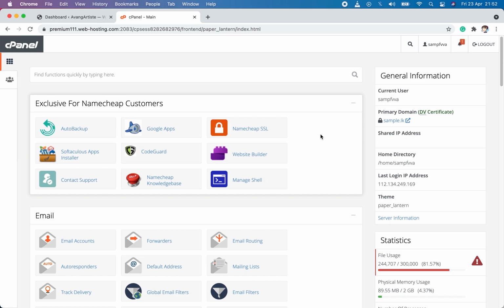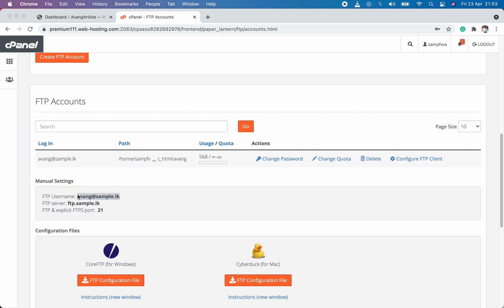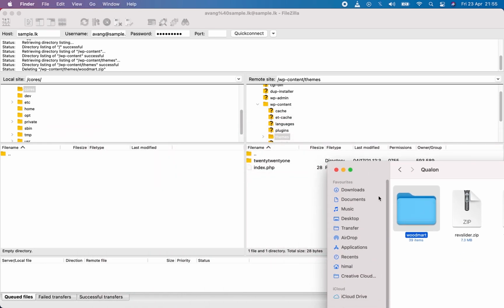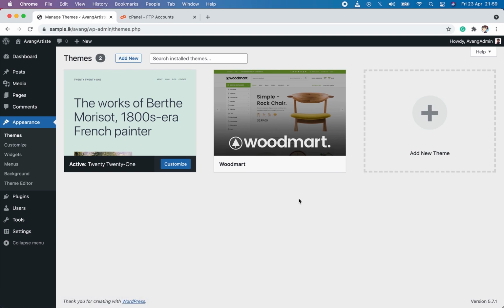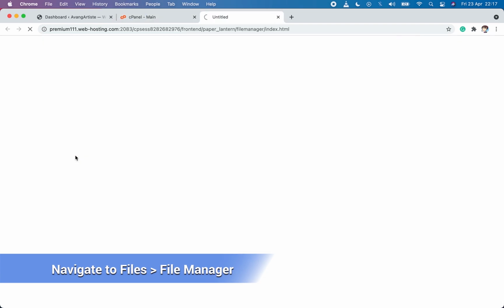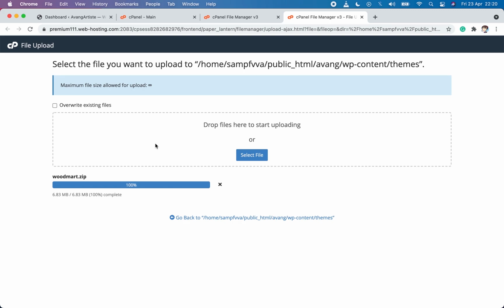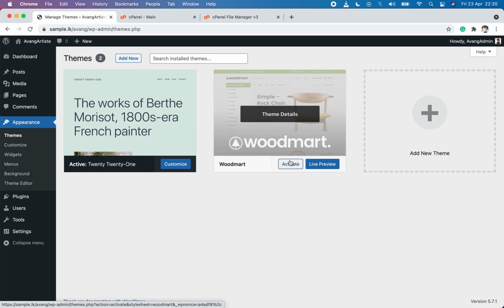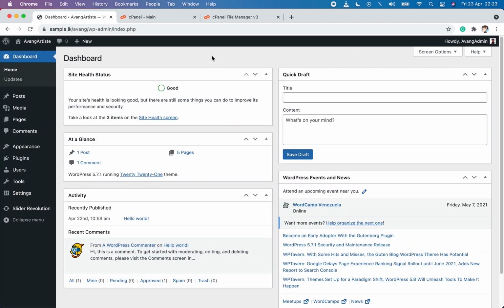How to install themes and plugins on WordPress through FTP and Cpanel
This is the second video of How to install themes and plugins on WordPress tutorial. In the first video, we showed you how to install plugins and themes through the WordPress dashboard. But sometimes you’ll find it hard to install heavy themes or plugins that have a larger file size because of timeout errors or connection issues.

Today, we’re going to give a solution for that by showing you how to add themes and plugins through an FTP connection or the Cpanel. First, you need to be logged into your web hosting account’s Cpanel or FTP account to start the process.

We recommend the FileZilla FTP client for logging into your FTP account, but feel free to use any tool you’re familiar with.

The theme we’re using today is the Woodmart theme from ThemeForest. It’s a premium theme which you’ll need to buy first. But there are plenty of other free WordPress themes that you can download and install on your website.

Follow the steps on the video or the steps below

STEPS:

Install theme and plugin from FTP
- Log into your web hosting account’s Cpanel
- Navigate to Files -- FTP accounts
- Create a new FTP account
- Connect using an FTP client like Filezilla
- Go to the wp-content -- themes folder to upload the theme
- Drag and Drop the extracted folder into the themes directory
- Log in to the WordPress dashboard and go to Appearance -- Themes
- Click on Activate to activate the theme
- Go to wp-content - plugins
- The process of installing plugins is the same as installing themes

Install theme and plugin from Cpanel File Manager
- Navigate to Files -- File Manager
- Go to wp-content -- themes
- Click the Upload button on top and Drag and Drop the zip files
- Extract the uploaded files
- Go to the WordPress dashboard -- Appearance -- Themes
- Click Activate button to activate the theme